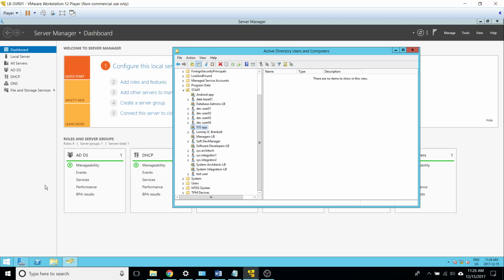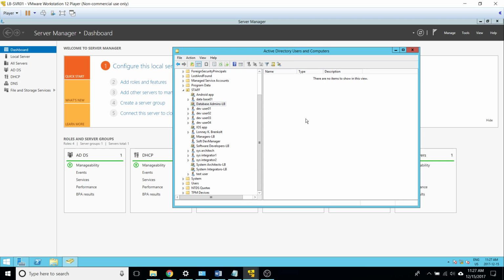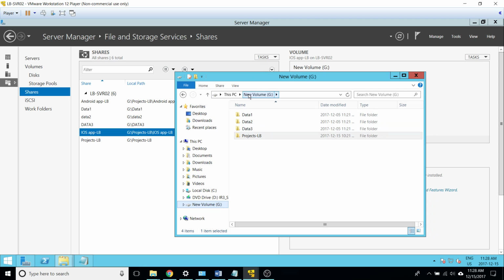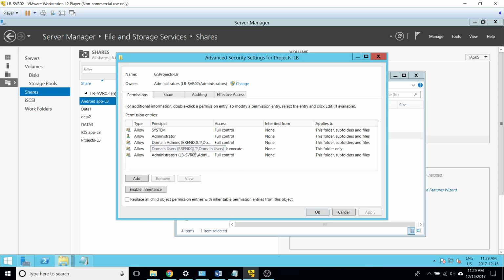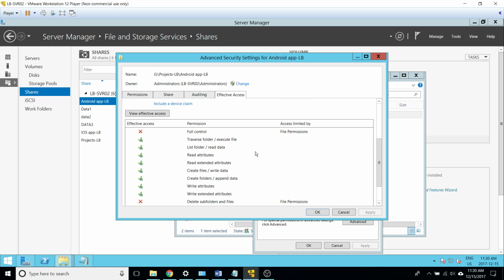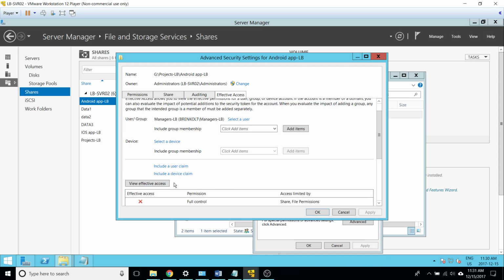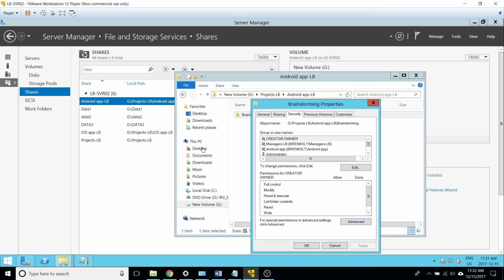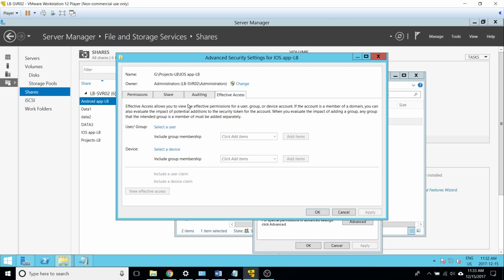Lab Book Submission 2